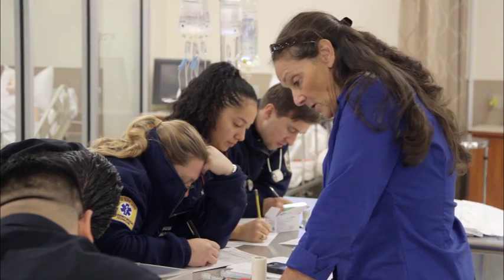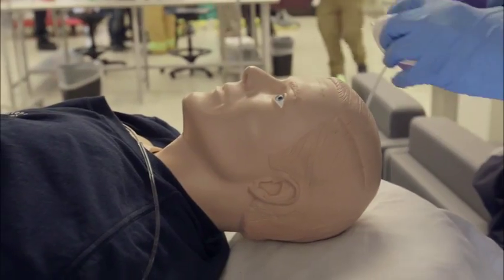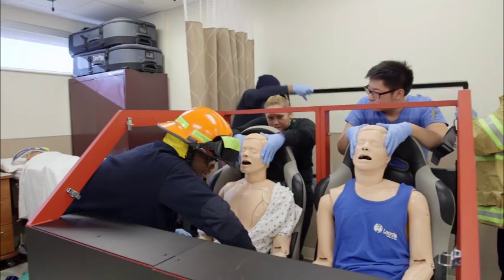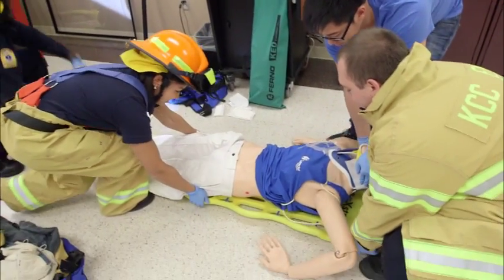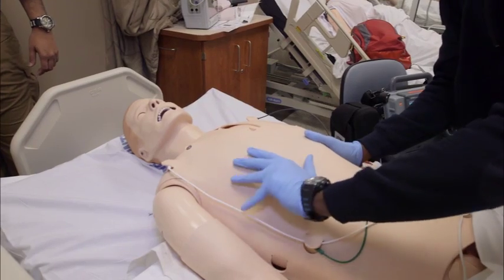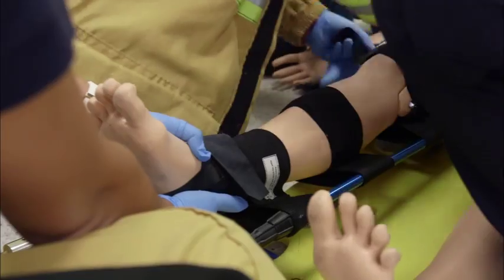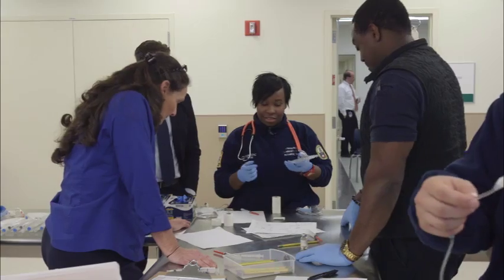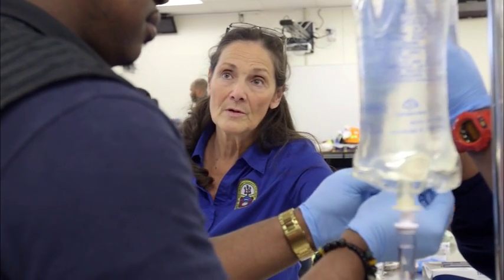CUNY Kingsborough EMS Paramedic Program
Our intensive 2-year program leads to certification as a paramedic in NYC and NYS.  You'll learn to deliver advanced pre-hospital care in a state-of-the-art Simulation Center with high-fidelity training manikins; in hands-on clinical rotations at area hospitals; and aboard our own ambulance.